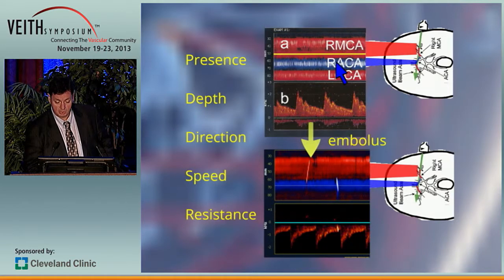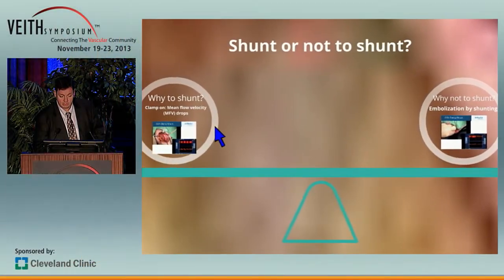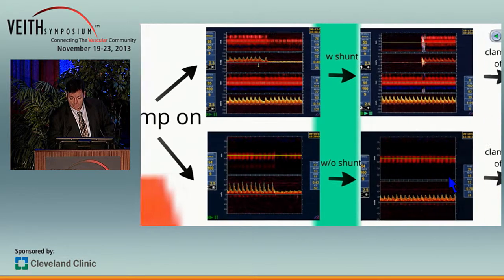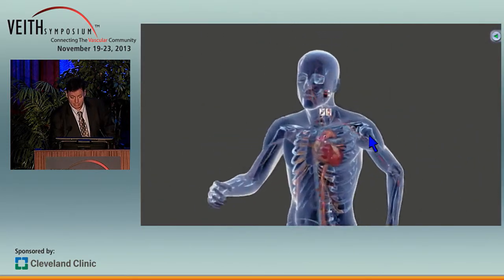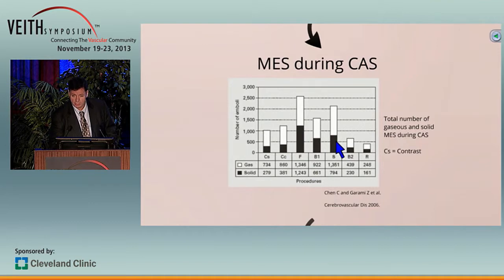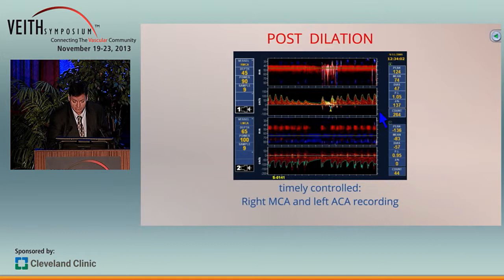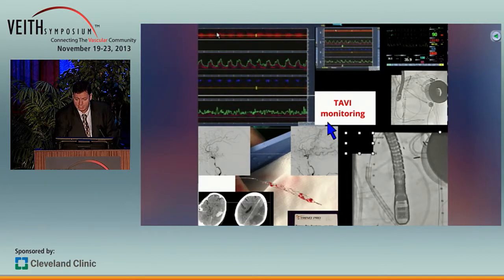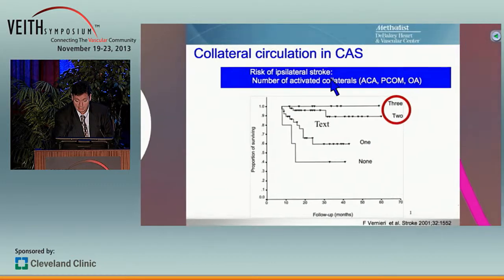VEITHsymposium2013 Ignorance About Crucial Information That Can Be Obtained By Transcranial Doppler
Zsold Garami's talk:  Ignorance About Crucial Information That Can Be Obtained By Transcranial Doppler (TCD) And Its Relevance To CAS And CEA And Patient Selection For Each